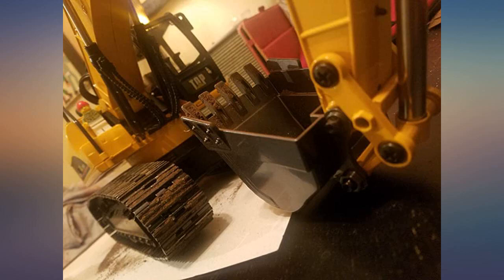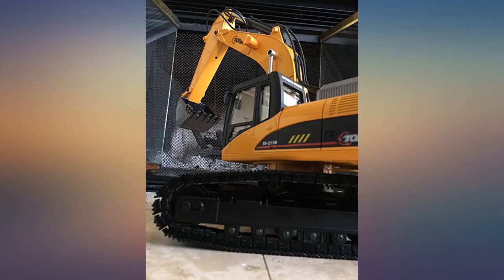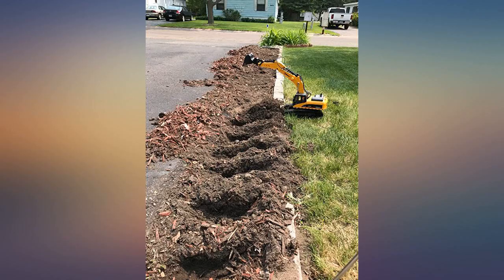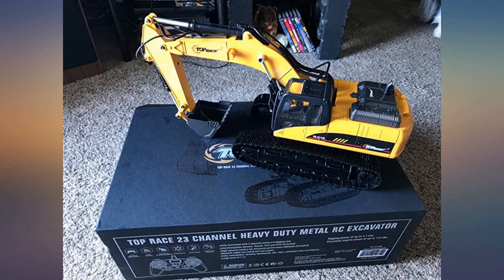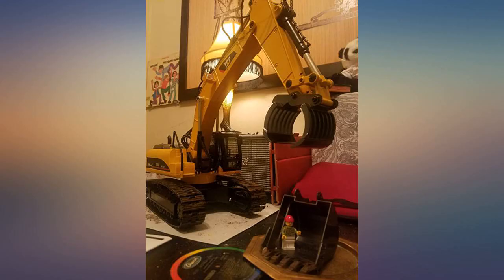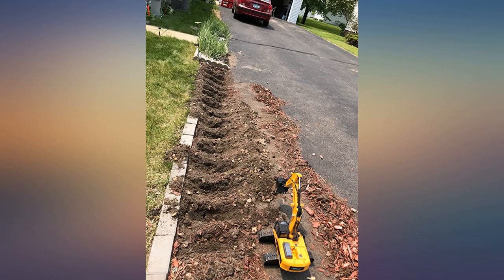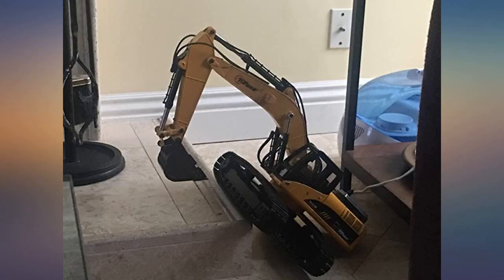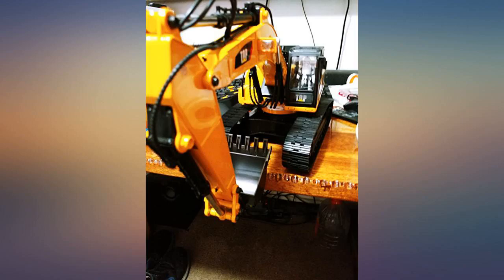Top Race 23 Channel Hobby Remote Control Excavator, V4, Construction Vehicle RC review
Main Features:
by entering your model number.. PROFESSIONAL 23 CHANNEL EXCAVATOR: This Top Race excavator is not just a rc excavator toy or rc tractor toy, it's a professional hobby grade item. LATEST VERSION V. 4, Use with Our hobby Rc Dump Truck. POWER: Powerful engines and a battery of 2000mAh. Digging power of 1.1 lbs. per cubic inch. Motor power of 180 lbs. Can carry a person on it.. PERFORMANCE: Will dig like a real excavator on heavy dirt. No need to soften dirt before. Has real smoke and head lights for realistic performance.. SIZE and BATTERY: Large 1:14 Scale. Charging time is about 2-3 hours. Play time 45-50 min.. ATTACHMENTS and ACCOMPANIMENTS: Rc Excavator Fork, shovel, drill, smoke oil, rechargeable battery, USB charging cord and tools are all included. Beautiful black carrying case also included ( 3 AA transmitter batteries not included) Ages 12+, Works perfectly with our Rc Dump Trucks, Rc Front Loader, Crane and High low.